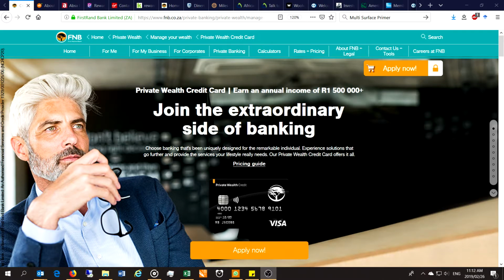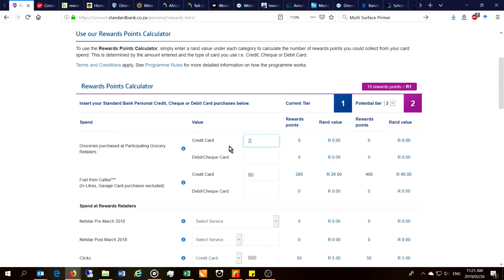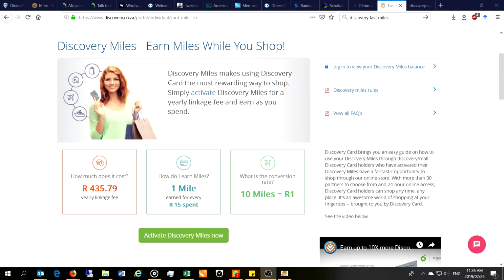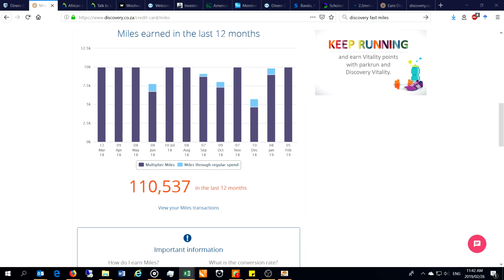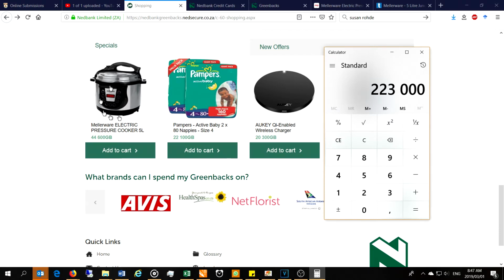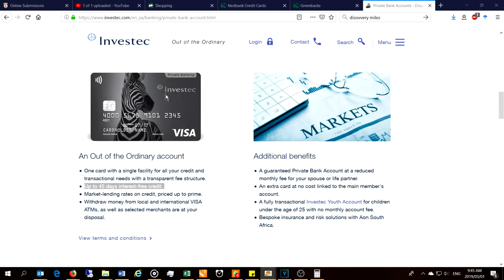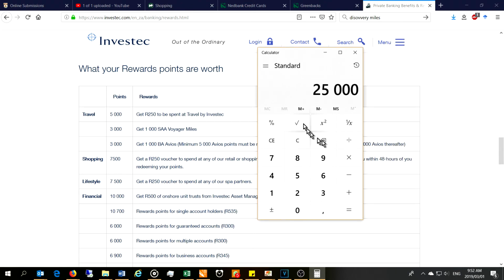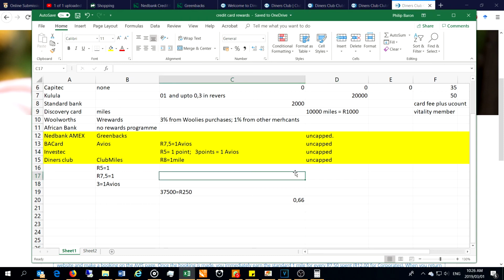Review of South African credit card rewards - which company offer unlimited rewards?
Review of South African credit card rewards - which company have unlimited rewards?
I asked the question: If i have a standalone credit card, which companies offers the highest rewards?
Capitec
Absa credit cards
British Airways credit card (Avios)
Standard Bank uCount and credit card
Investec credit card
Nedbank and American Express credit card - GreenBacks
First National Bank - Ebucks
African Bank.